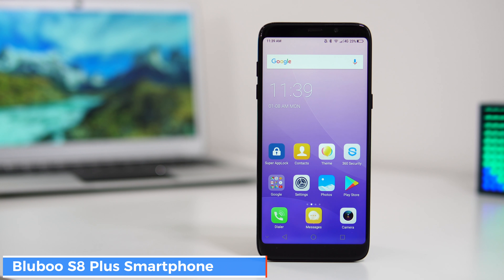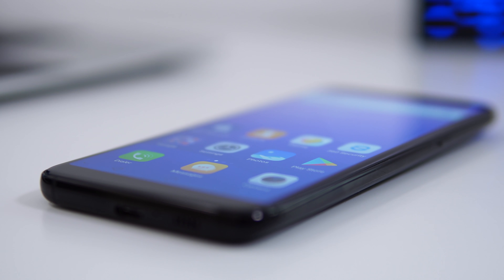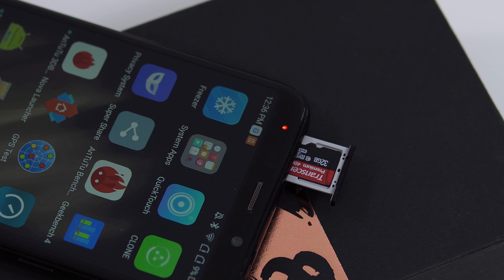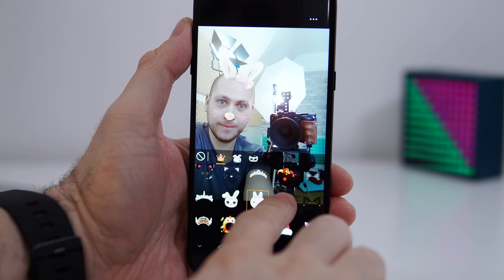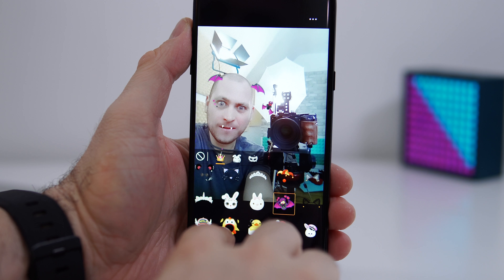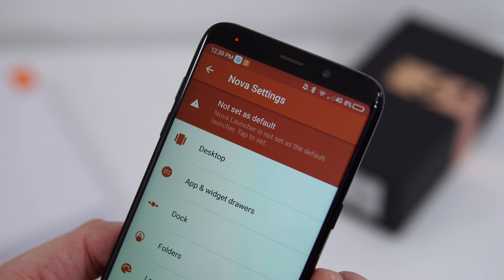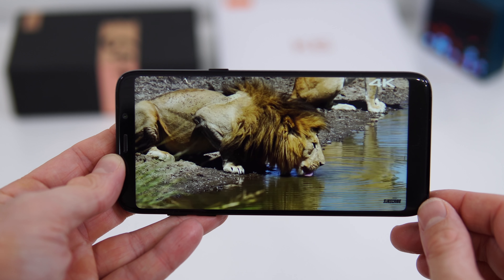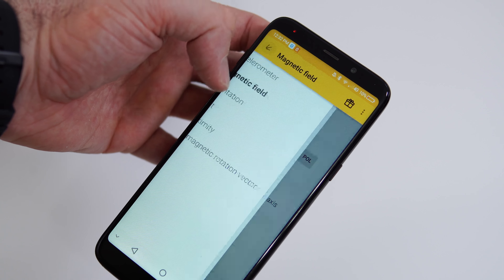The $150 Samsung S8 Plus Replica - Bluboo S8+ Review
The review of the Bluboo S8 Plus Smartphone.

In this video i review another new smartphone from China, The Bluboo S8 Plus. This phone looks very similar with the Samsung Galaxy S8 Plus but it only costs around $150.
Throughout this video you will be able to find out everything there is to know about this phone so you can make an informed buying decision.
You can find out about the phone's performance, check out sample pictures and much more.